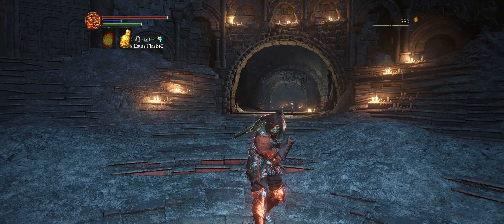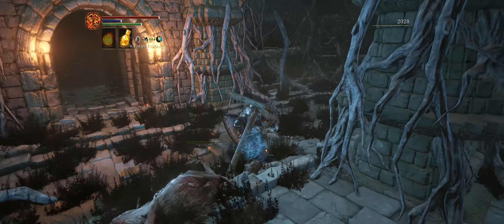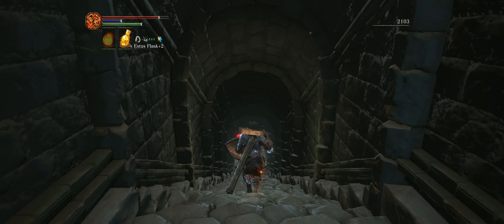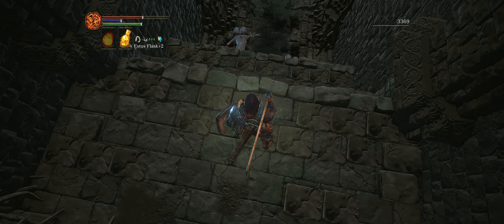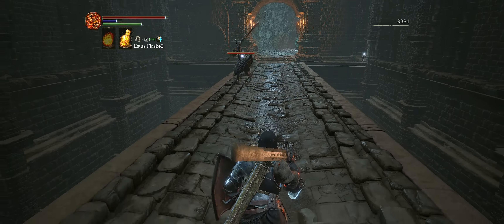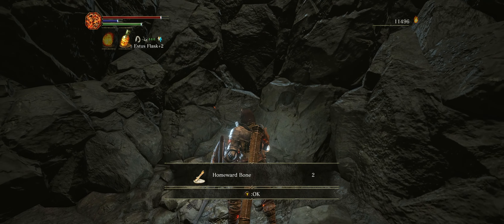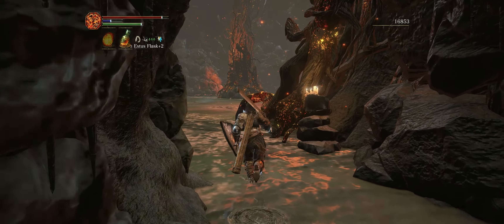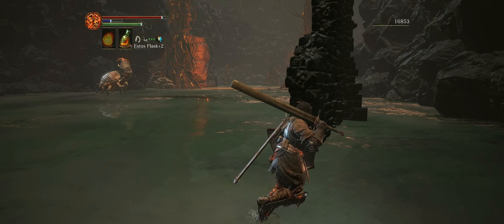DARK SOULS™ III Walkthrough for ELDEN RING Players!! Part14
Part 14 or our Dark Souls III walkthrough for Elden Ring Players! Enjoy. :P
Some of you have asked about the mods I use for my set-up. I have an ultra wide monitor and I am using:

- "Proper PC Experience Mod" to fit my Ultrawide screen and Unlock FPS

0:00 - Intro
0:20 - Path to Bone Shard
1:52 - Path to Quenala
4:01 - About Chaos Witch
8:00 - Lava Pit No.1
9:25 - Basalisk Pond
11:38 - Hostile Npc/Lava Pit No.2
14:01 - Path to Balista
21:15 - Horace the Hushed
25:07 - Boss Strategy
27:44 - Anri of Astora
30:03 - Boss Fight
33:43 - Irithyl of the Boreal Valley
34:15 - Bye Bye